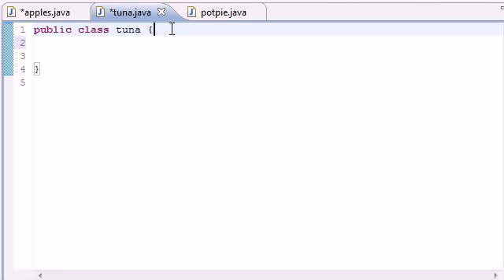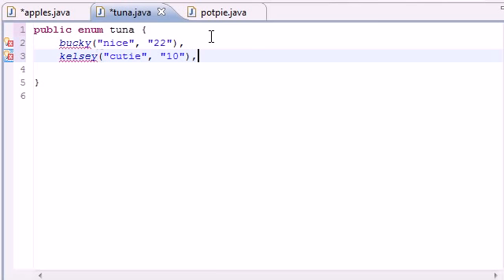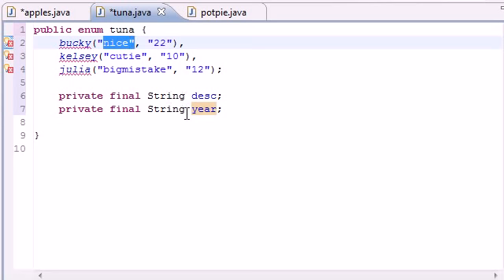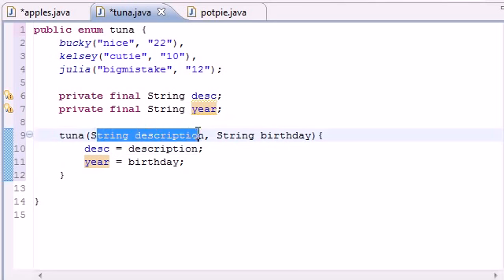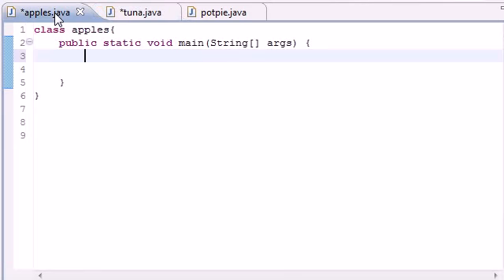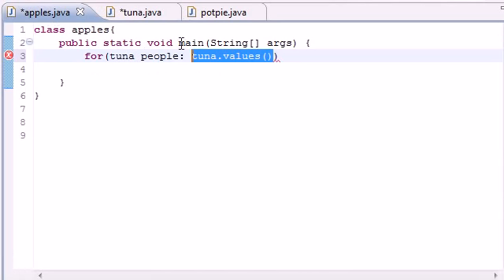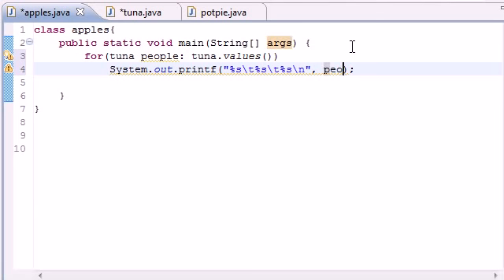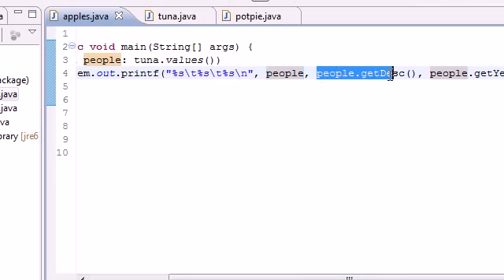Java Programming Tutorial 44 Enumeration